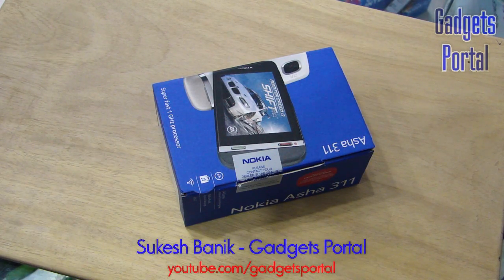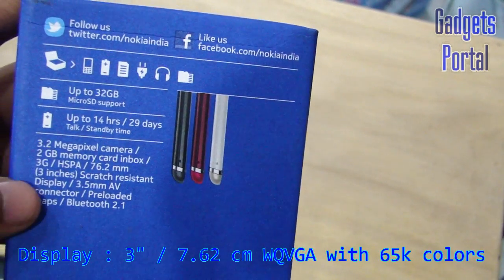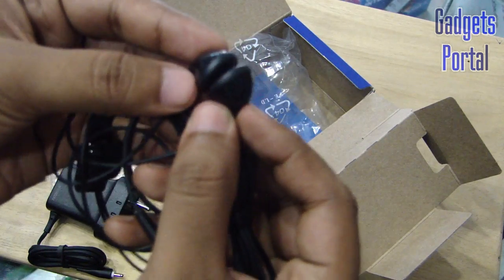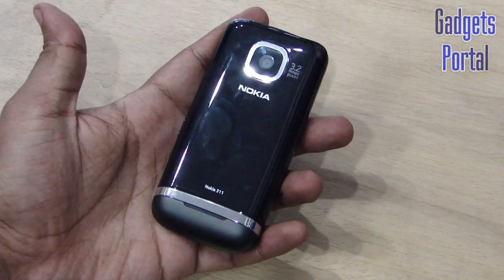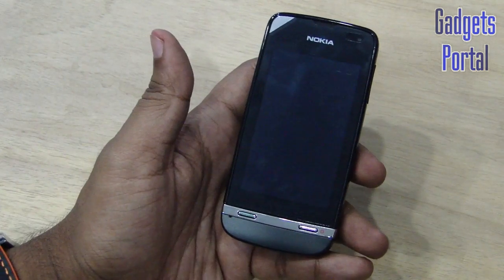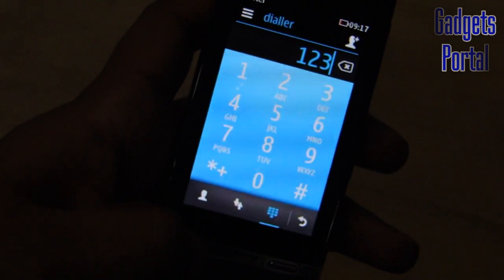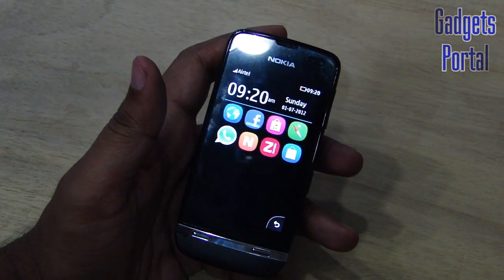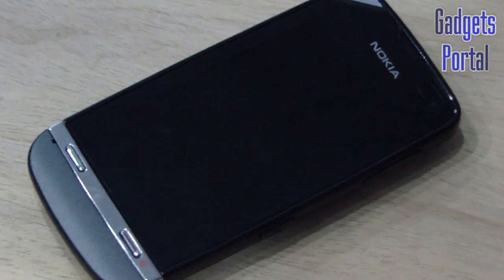NEW! Nokia ASHA 311 : UNBOXING & HANDS ON REVIEW HD by Gadgets Portal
to get connected & updated!
This is an UNBOXING & QUICK REVIEW of the new Nokia Asha 311 mobile phone. It's a nice full touchscreen device with 1 GHz processor & 3G support.

Full SPECIFICATIONS of Nokia Asha 311:

GENERAL FEATURES
SIM: Single SIM, GSM
Touch Screen: Capacitive
Keypad: No
Handset Color: Dark Grey, Rose Red, Blue, Brown, Sand White
DISPLAY
Type: LCD
Size: 3 Inches
Resolution: WQVGA, 240 x 400 Pixels, 155 PPI
Colors: 65 K
Other Display Features: Corning Gorilla Glass
CAMERA
Primary Camera: 3.2 Megapixel, Fixed Focus
Secondary Camera: No
Video Recording: Yes, 640 x 480, 25 fps
DIMENSIONS
Size: 52 x 106 x 12.9 mm
Weight: 95 g
BATTERY
Type: Li-Ion, 1110 mAh
Talktime: 14 hrs (2G), 6 hrs (3G)
Standby Time: 696 hrs (2G), 744 hrs (3G)
MEMORY AND STORAGE
Internal: 140 MB
Expandable Memory Slot: microSD, upto 32 GB
Memory: 128 MB RAM, 256 MB ROM
INTERNET & CONNECTIVITY
GPRS: Yes
Edge: Yes
3G: Yes, 14.4 Mbps HSDPA; 5.76 Mbps HSUPA
Wifi: Yes, 802.11 b/g/n
USB connectivity: Yes, micro USB, v2
GPS Support:  with Nokia Maps 2.0
Bluetooth: Yes, v2.1
Audio Jack: 3.5 mm
MULTIMEDIA
Music Player: Yes, Supports MP3, WAV, MIDI
Video Player: Yes, Supports 3GPP, MP4, H.263, H.264, WMV, ASF, AVI
FM: Yes
PLATFORM
OS:  (Series 40)
Java: Yes
Processor: 1 GHz
OTHER FEATURES
Phonebook Memory: 2000
Sensors: Accelerometer, Proximity Sensor, Ambient Light Sensor

Sukesh Banik
Gadgets Portal